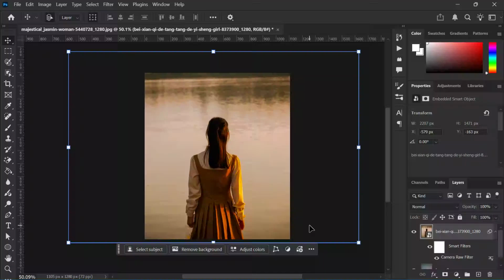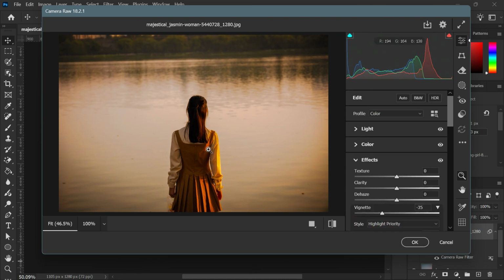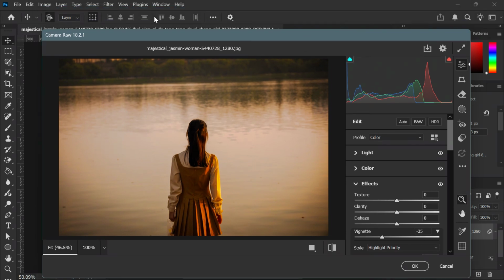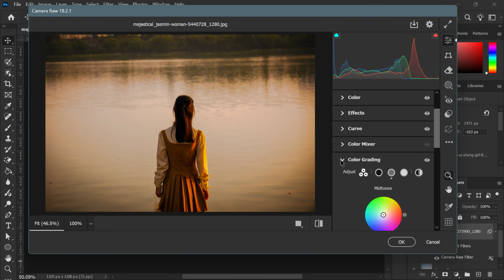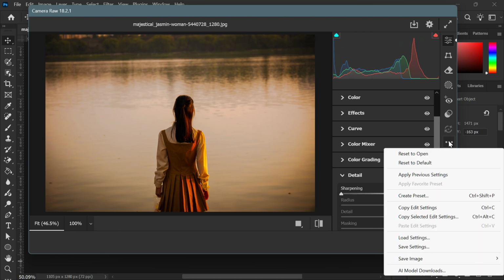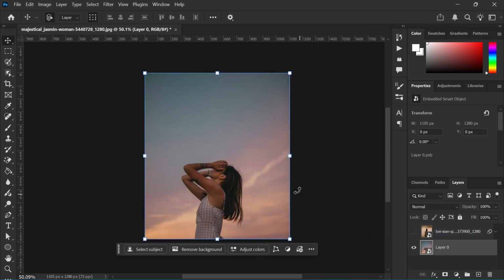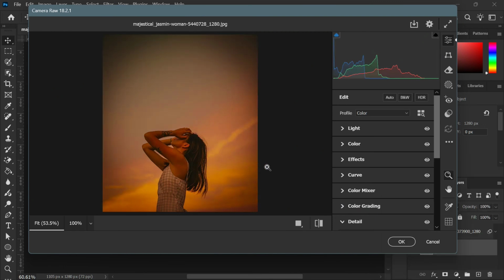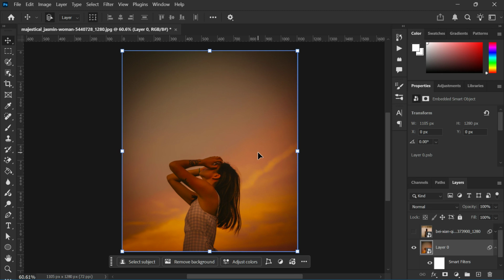How To Copy Camera Raw Filter Settings In Photoshop (2026 Easy Guide)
Learn how to copy and paste Camera Raw filter settings in Photoshop to edit photos faster and maintain a consistent style across images.

Timestamps
0:00 Intro
0:18 Open Image In Photoshop
0:34 Open Camera Raw Filter
0:52 Adjust Settings In Camera Raw
1:35 Copy Camera Raw Settings
1:55 Open Second Image
2:10 Paste Camera Raw Settings
2:32 Final Adjustments & Export